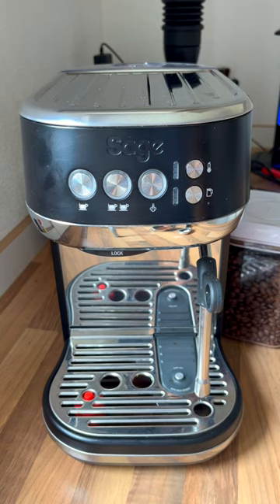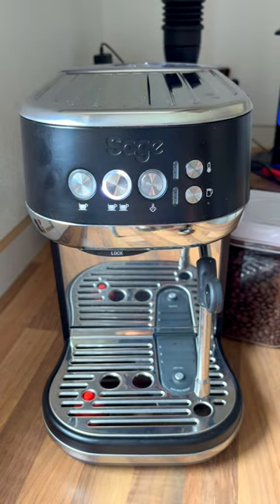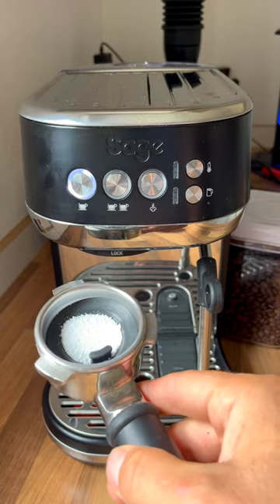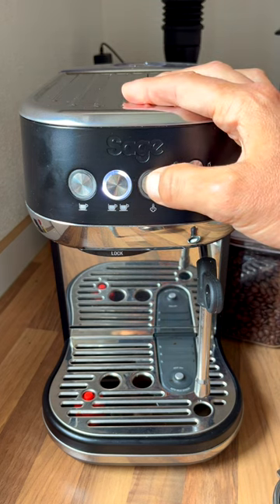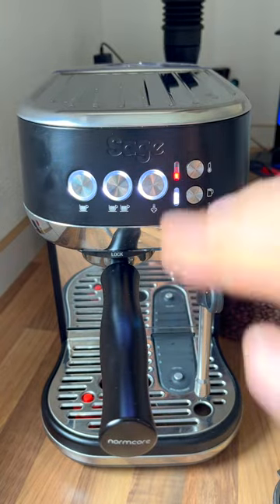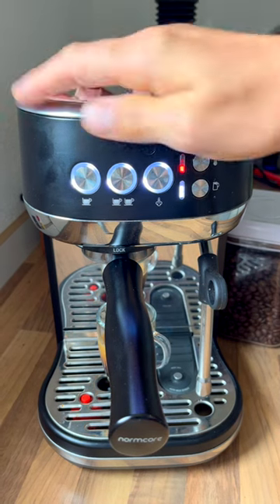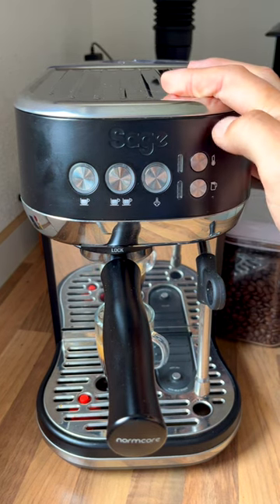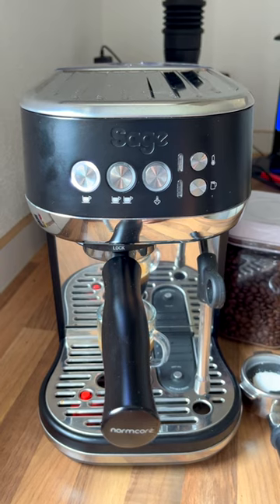Breville/Sage Bambino Plus: How to Bypass Cleaning Request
In this video, I show you how to bypass the cleaning request from the Bambino Plus. There's nothing more annoying than waking up to a machine that won't make you a coffee until you clean it. With this tip, you can bypass the cleaning request until the next cycle on.

Accessories: I have listed these from the most beneficial, to simply nice to have.
**All of these are compatible with all Sage/Breville machines with 54mm brew groups (Barista Express, Barista Pro, Express Impress, Bambino, Bambino Plus).